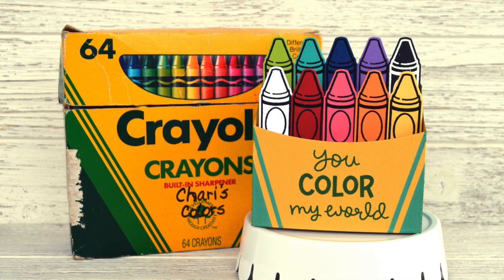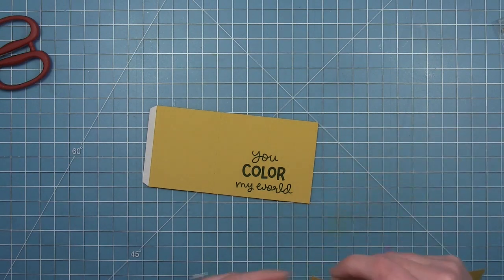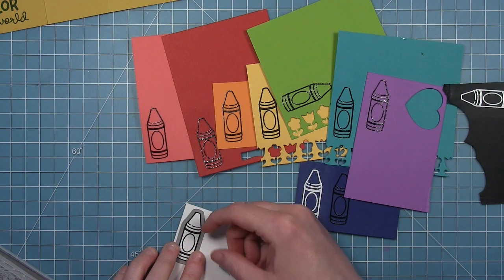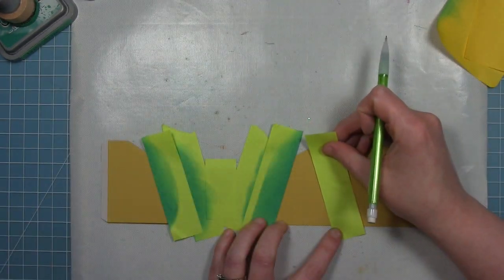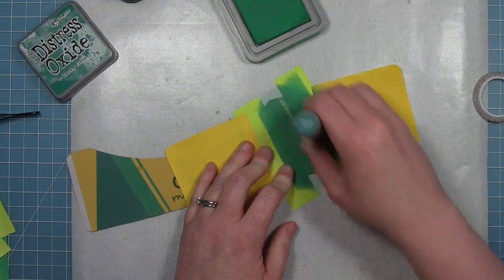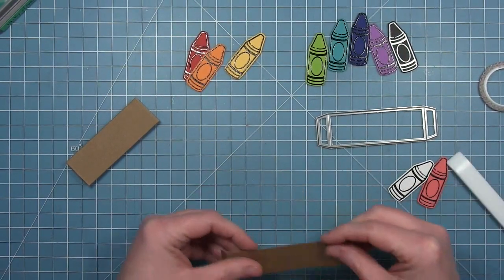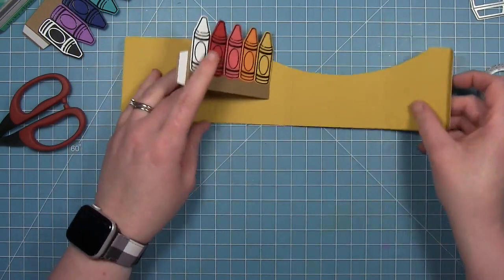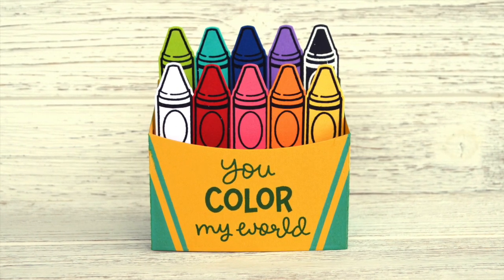Crayon Box Pop-up Card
Learn how to alter the Lawn Fawn Shadow Box die to create this bright and happy pop-up card that looks just like a box of Crayola crayons.